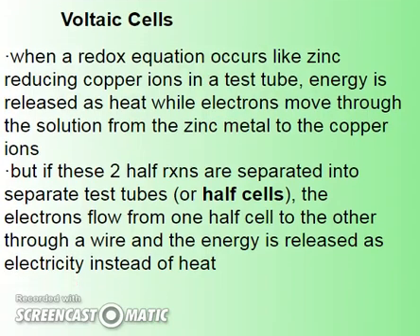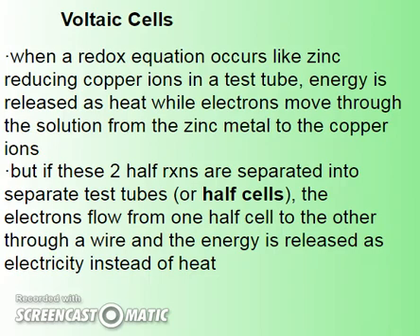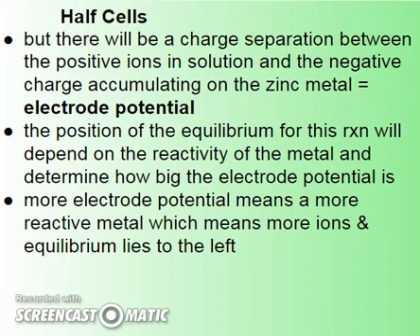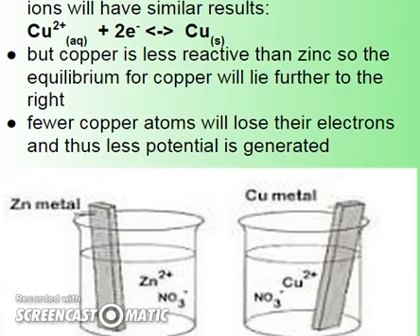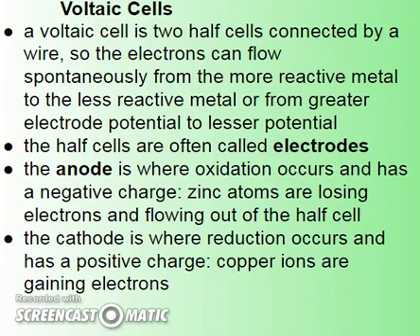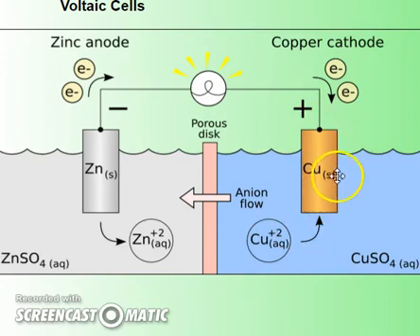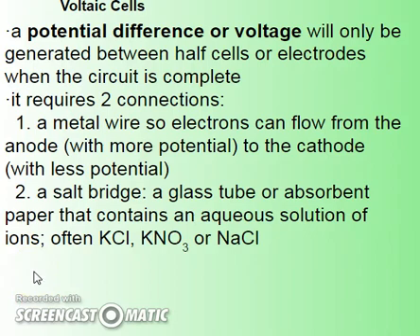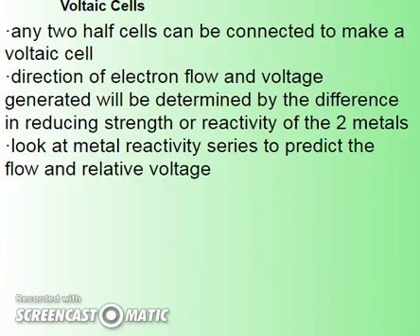IB Chemistry Topic 9 4: Voltaic Cells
Describes how a voltaic cell works and how it's related to redox reactions.